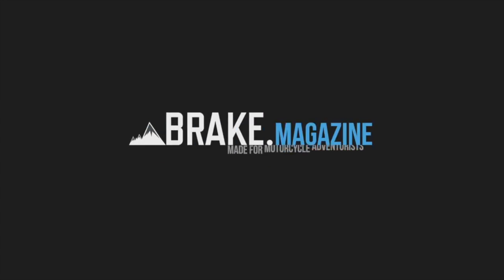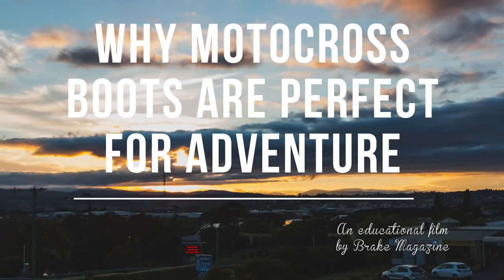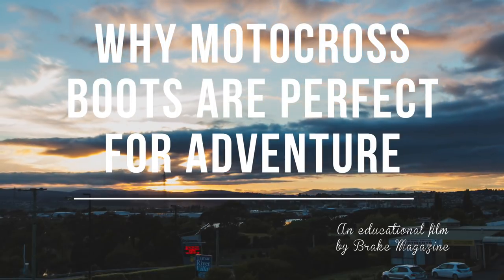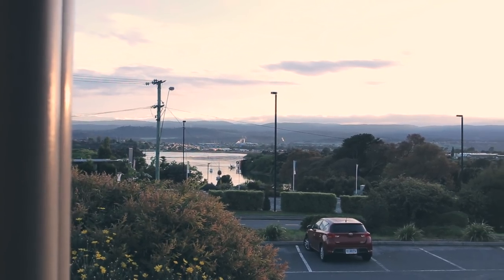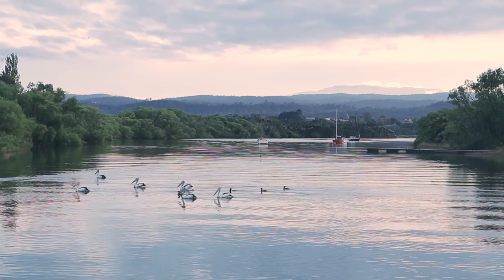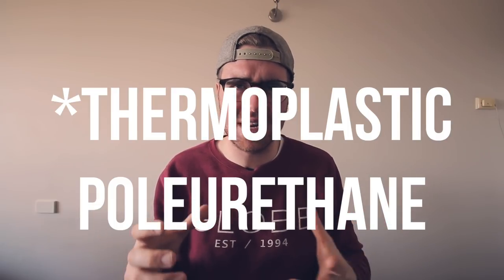Why MX Boots are Perfect for Adventure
Choosing the right boots can be the difference between a great time and a not so great one.

As adventure branded boots have become common place, Editor Llel talks about why they might not fit for purpose.